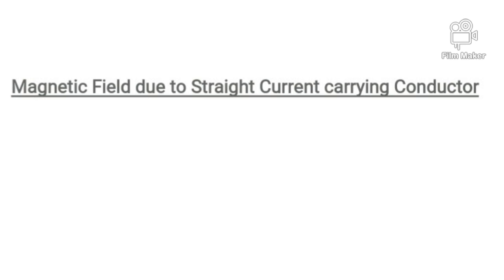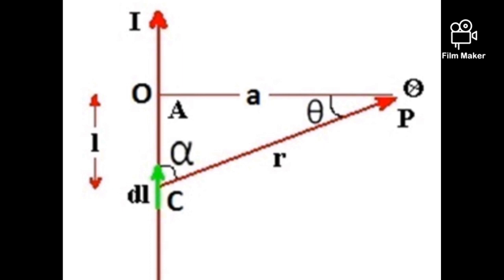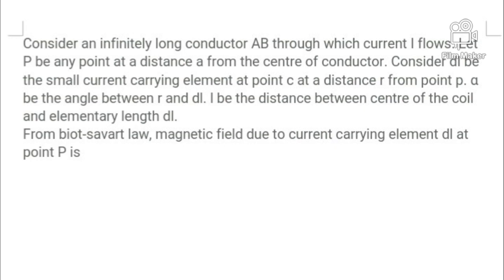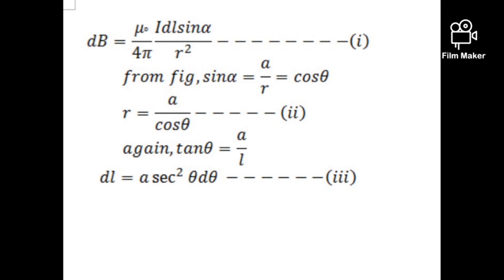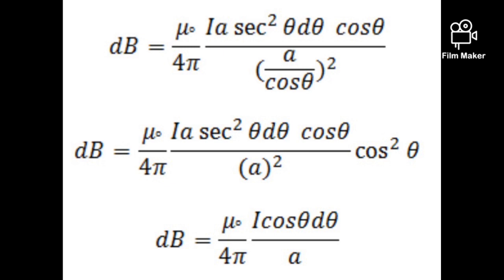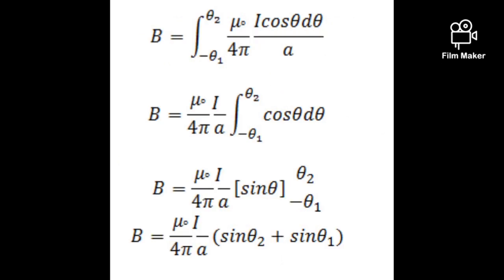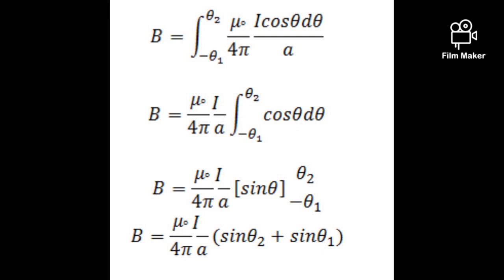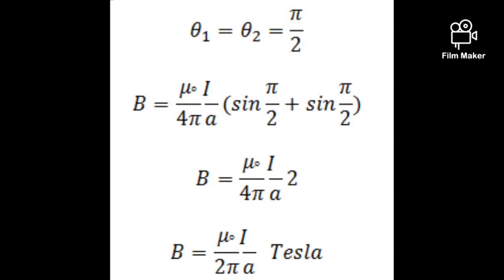application of Biot-savart law